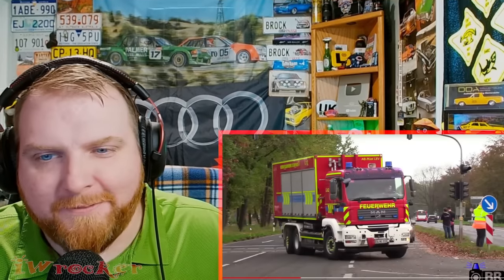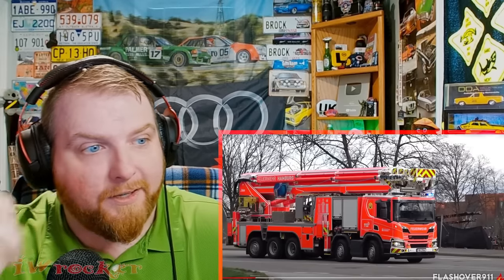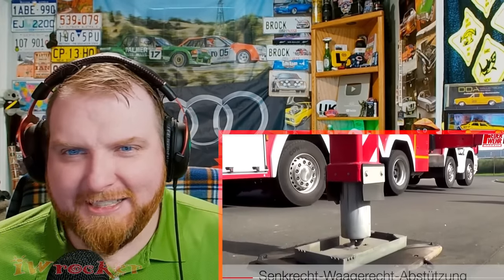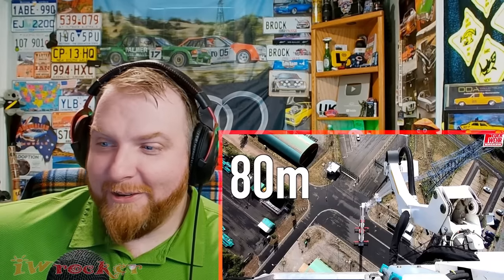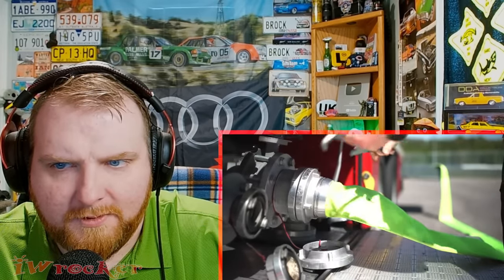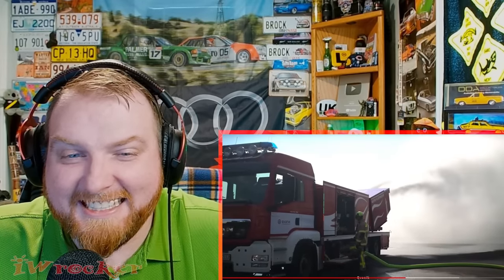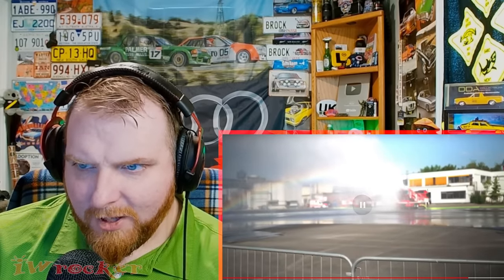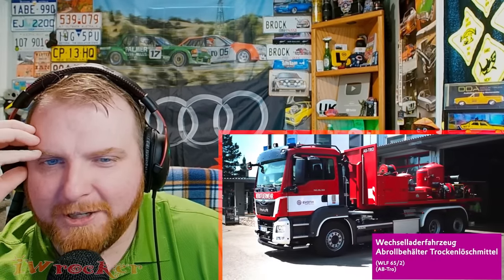American Reacts to Some of The BIGGEST German Emergency Vehicles...